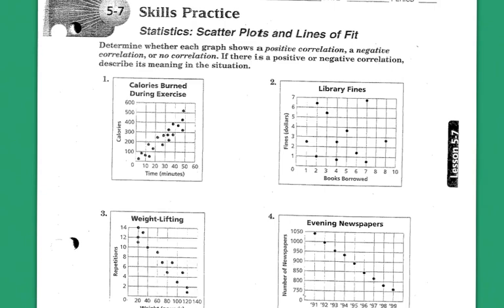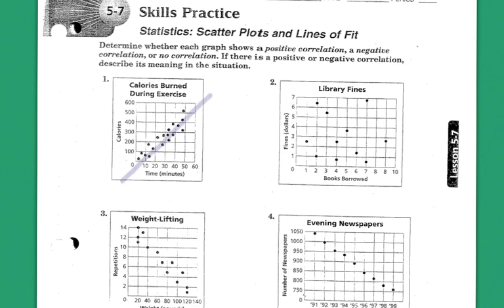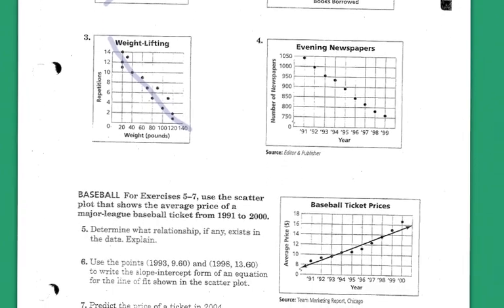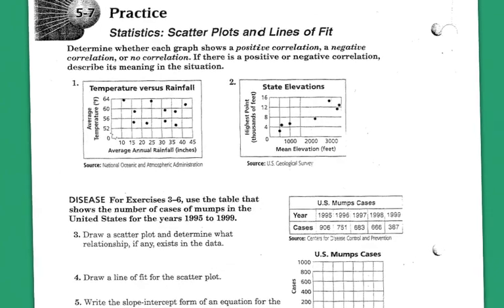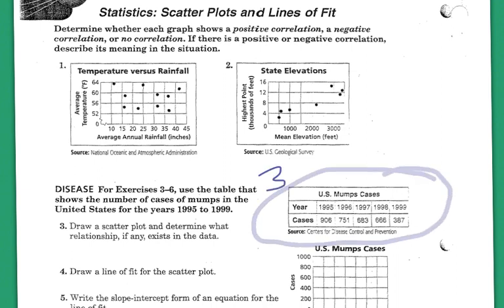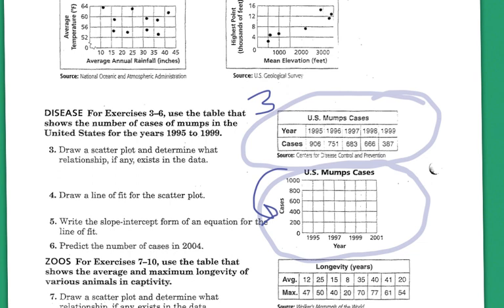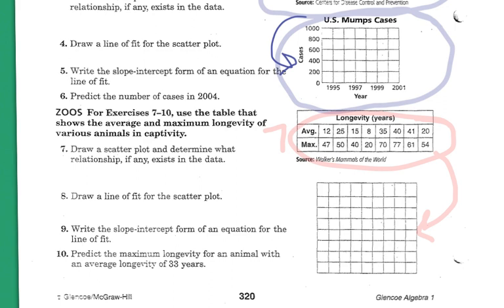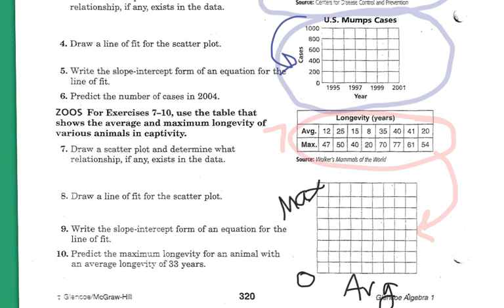5-7 Alg Scatter Plots